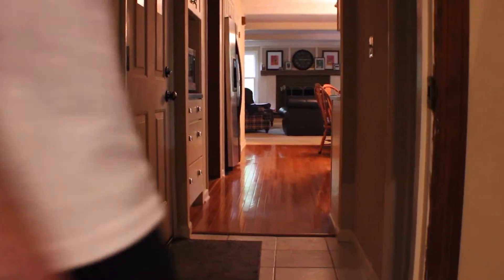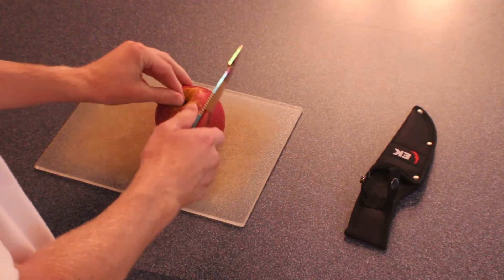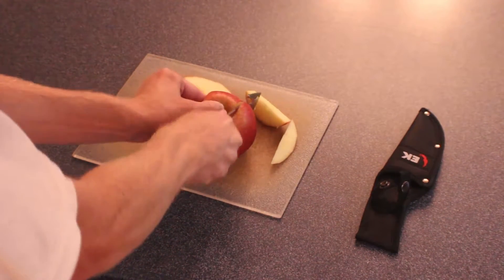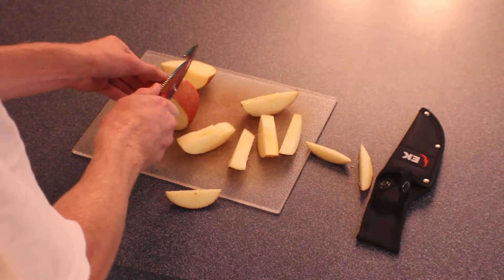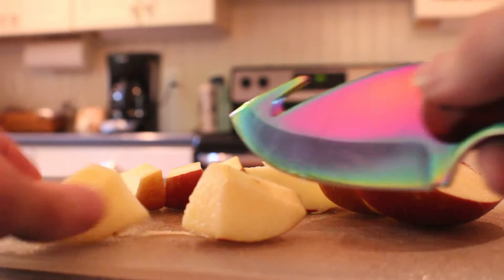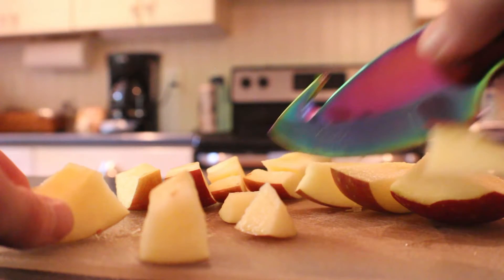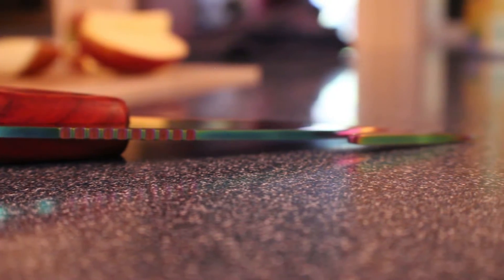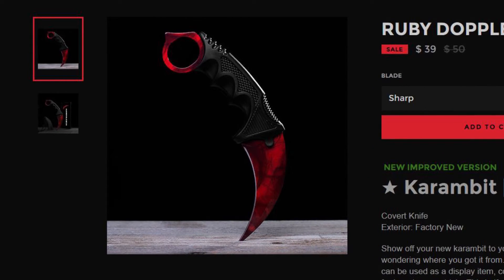Elemental Knives Review! Gut Knife - Fade; Best CS:GO Real Knife?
Buddy bought a new Elemental Knife ( Gut Knife - Fade) from ElementalKnives.  Super cool, awesome CS:GO knife in real life that is sharp and can be used for all sorts of purposes.  Would highly recommend picking one up.

Intro: Twitter - @DesignbySkill
Logo: Twitter - @MyNameIsFryy